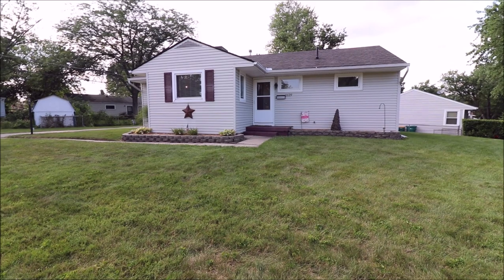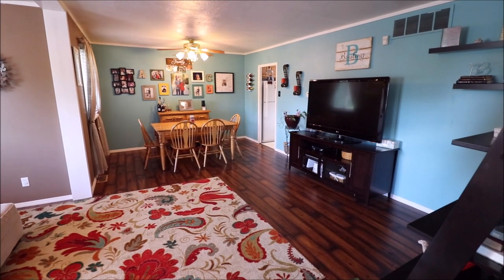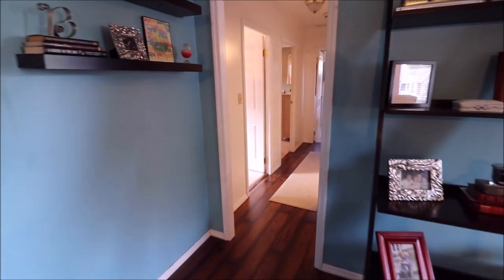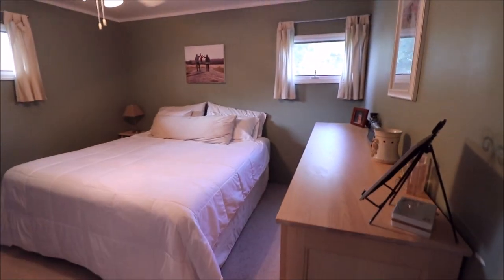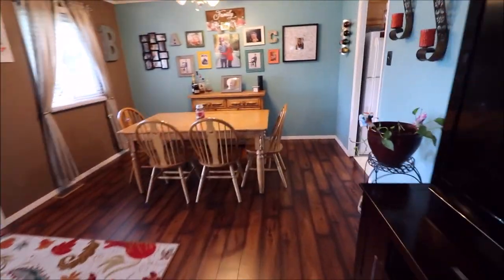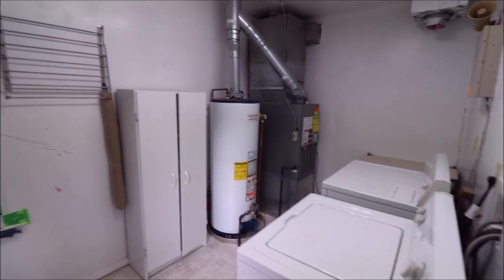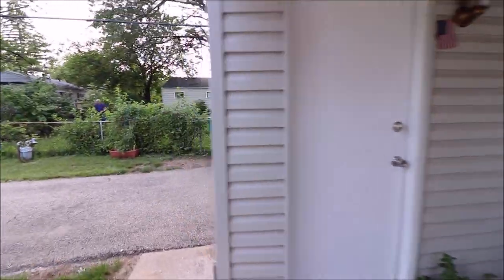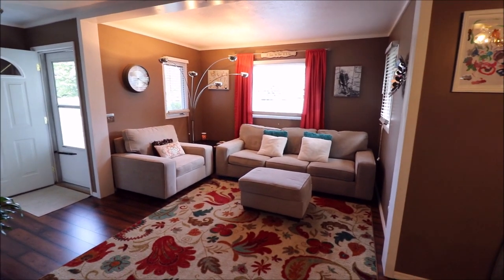SOLD! 1629 Tabor Avenue Kettering OH 45420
3 Bedrooms, 1 Bath, 1 Car Detached Garage with Covered Patio - $109,900
Impeccably kept ranch home in Kettering. Pull up and you will know this home has been loved. Dimensional Shingle roof, newer vinyl siding, newer windows and a detached 1 car garage with covered entertainment area are just the beginning. This home offers 1056 sq ft of living area with an unusually open floor plan for homes in the area. Large living room with combined dining area has to be seen to be believed. Updated galley kitchen, large utilities/laundry room, 3 nice size bedrooms and an updated full bath are part of the tour. Updated paint, flooring and cleanliness resonates throughout. Truly move in condition. Schedule a showing today.
Welcome to Kettering High Schools